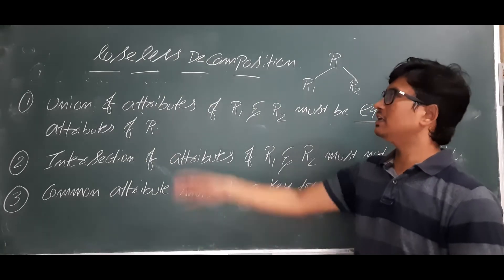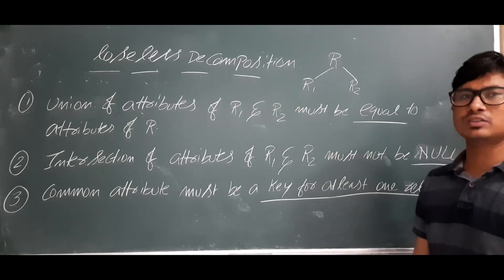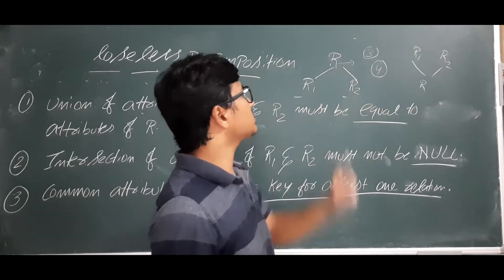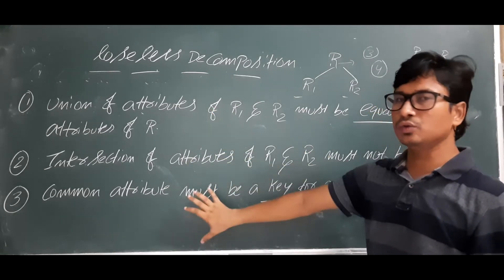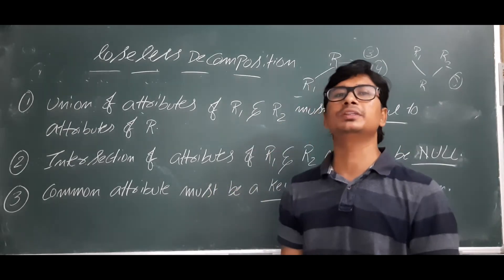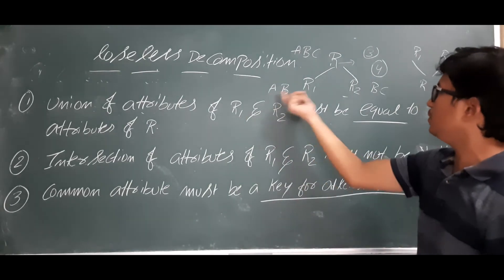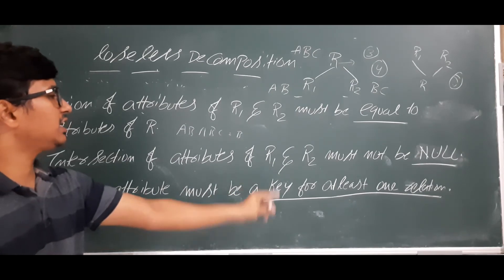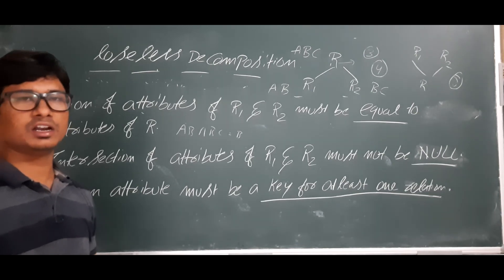L 46: Introduction on Lossless Decomposition in DBMS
In this video, I have discussed about lossless decomposition.